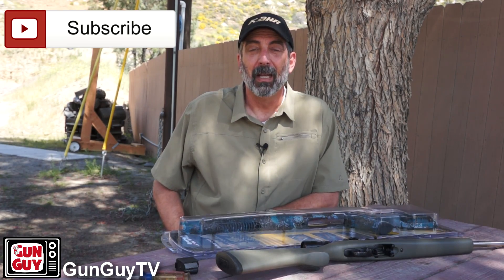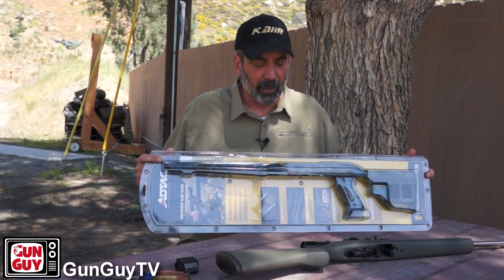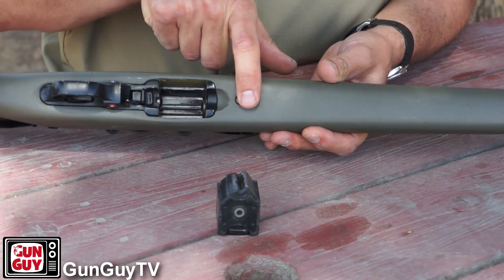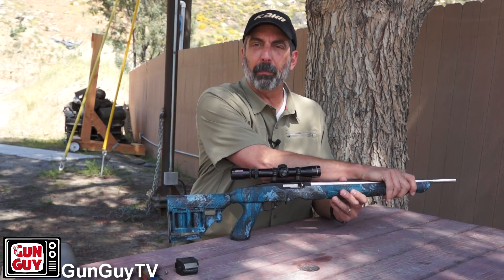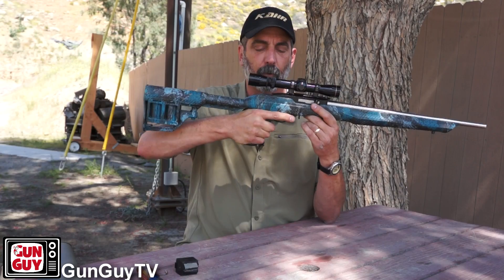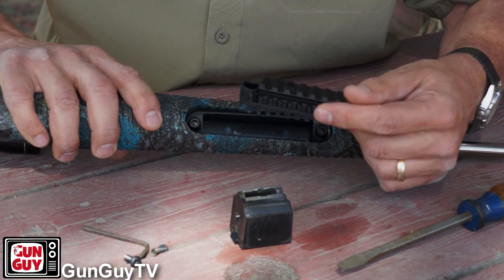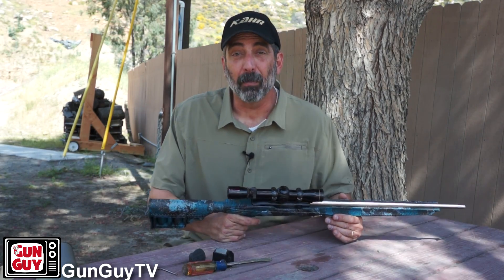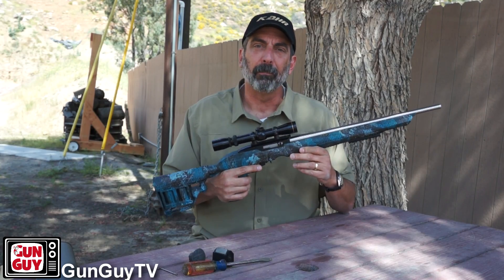How to upgrade your Ruger 10/22 with a terrific tactical stock.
The TACSTAR - Adaptive Tactical RM4 Ruger 10/22 Stock turned out to be an outstanding upgrade for the Ruger 10/22.  After putting it through it's paces, I found the stock to be well built, easy to install and very innovative.  In this video, I show you how to install the stock and go over it features.